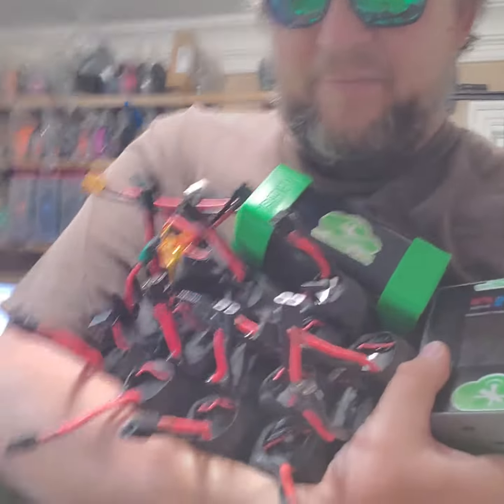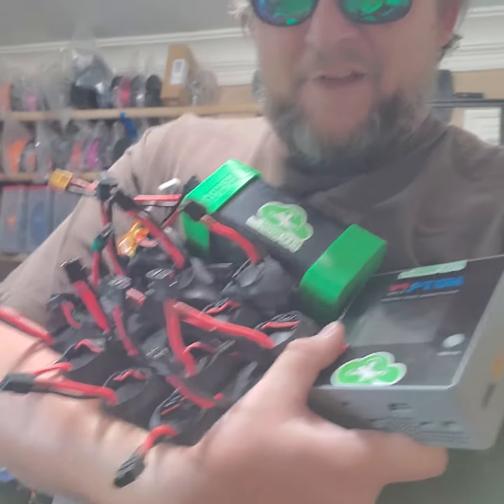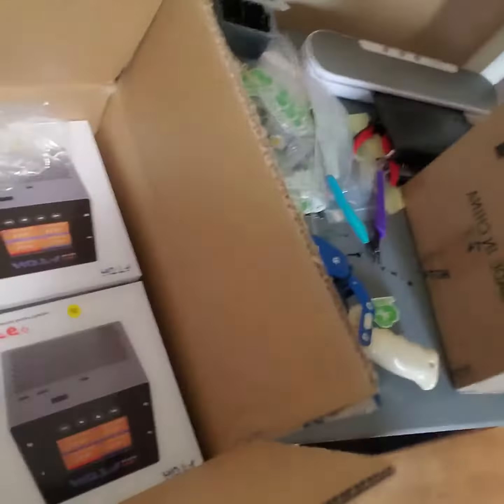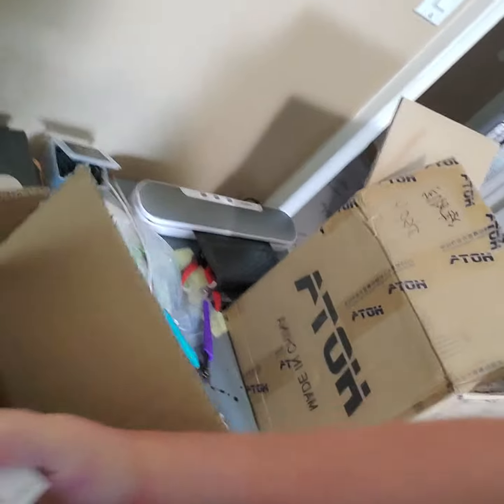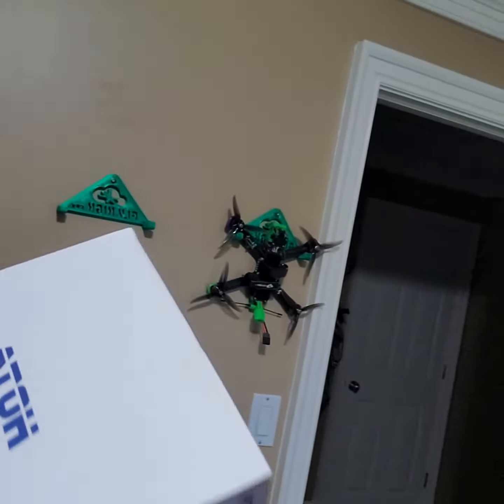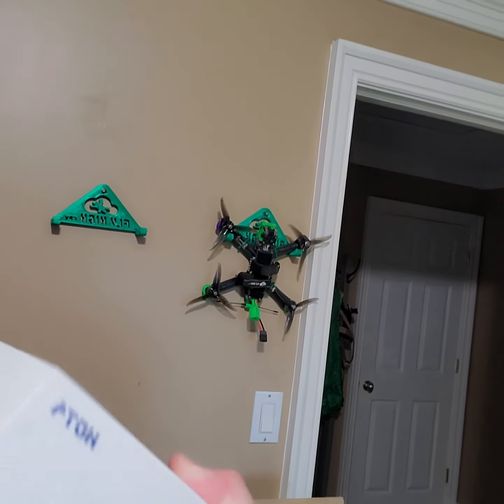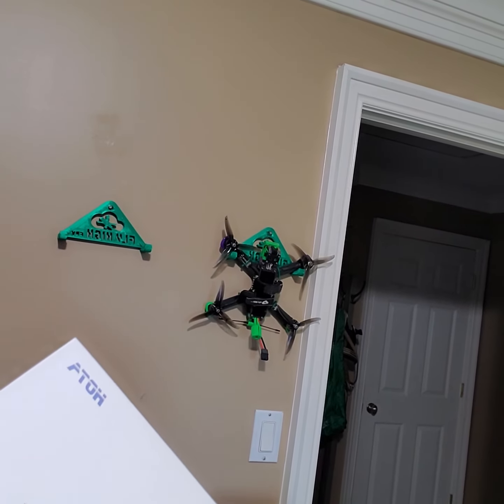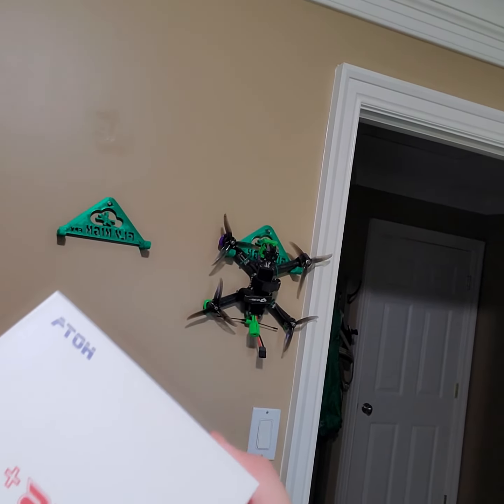Best FPV Battery Charger just got better, the F6+ 4 way charger from Hota and FlyHighFPV.com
Check it out, new best Home Lipo Charger on the market, the @hota_technology F6+

The Plus adds a 500Watt AC PSU to the legendary F6 4 way charger! 1000 Watts DC Power and 500Watts AC!

Get em first from FlyHighFPV.com 🙌
(I'm Fast AF Boi 💨💨💨💨)